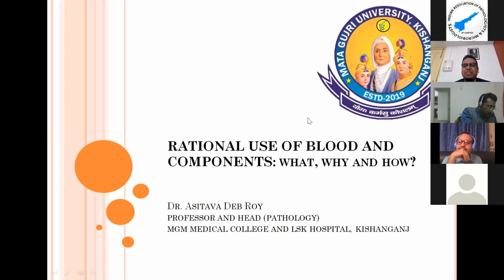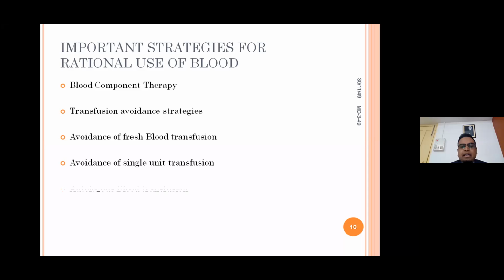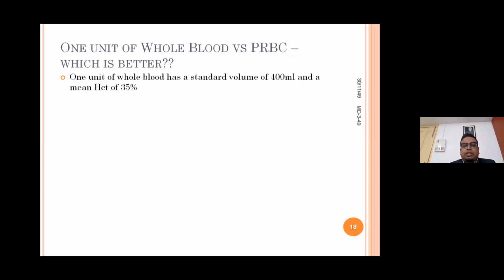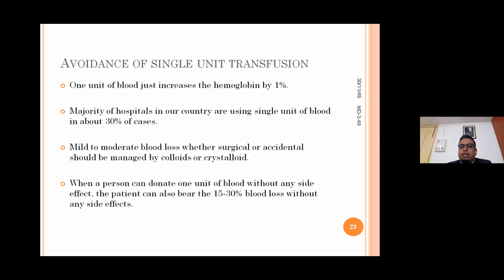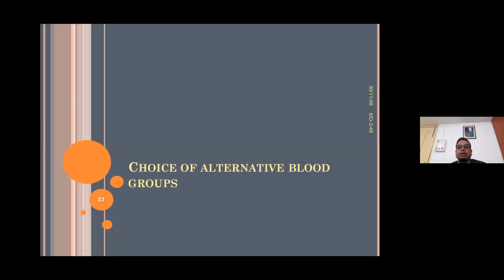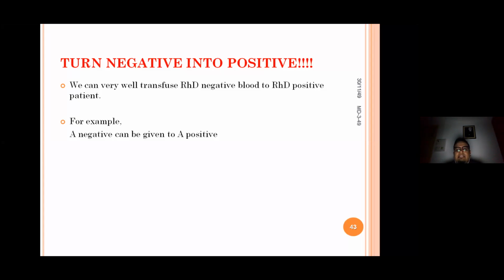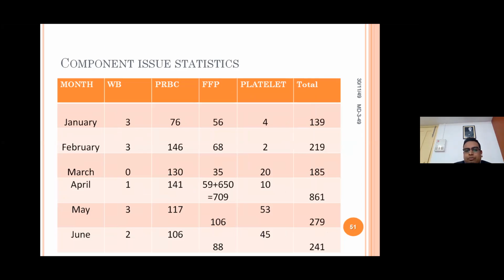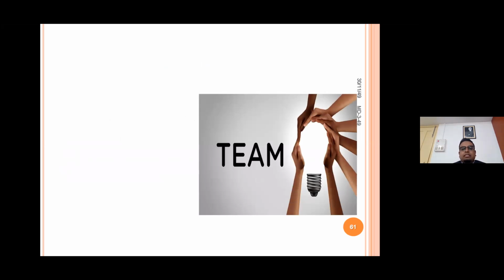Rational use of blood and its components - Dr Asitava Debroy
4th online scientific session of IAPM AP chapter conducted on 5/12/2020.